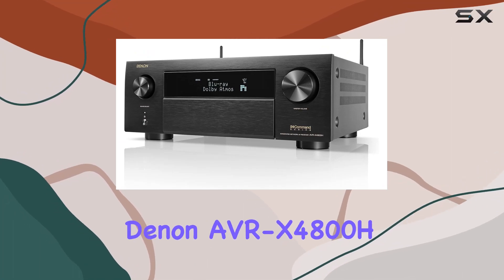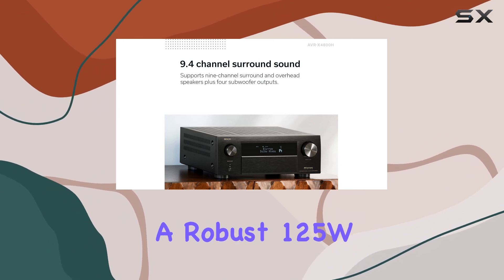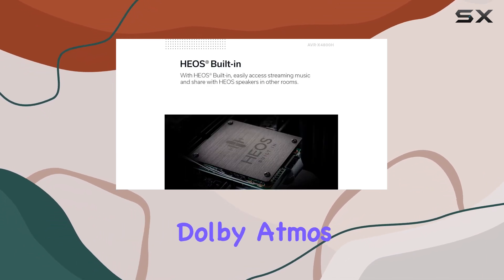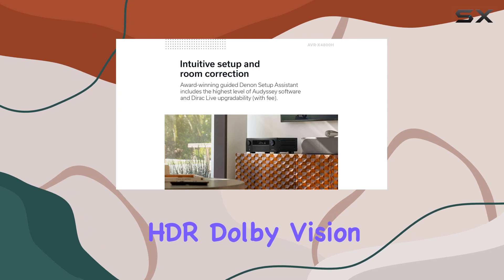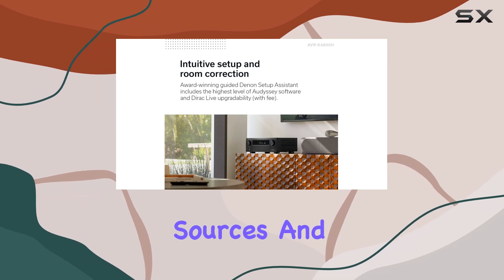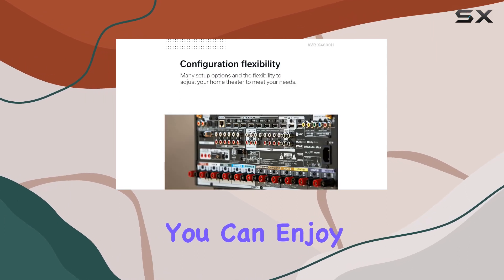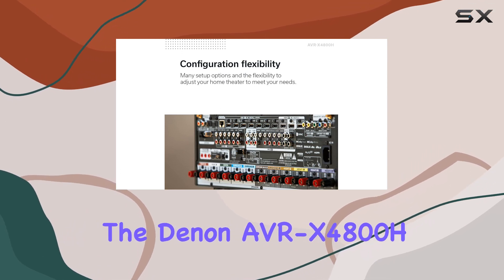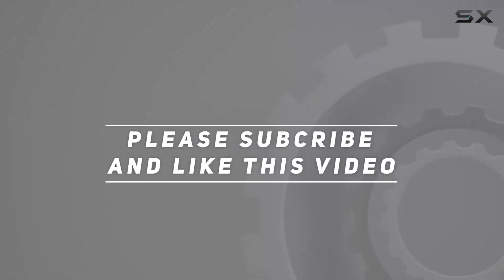Denon AVR-X4800H 9.4-Ch Receiver Review - Ultimate 8K Home Theater Audio Experience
0:00 Intro
0:06 Review

Things that we mentioned in this video:
Denon AVR-X4800H 9.4-Ch Receiver : B0BHX2K5XL